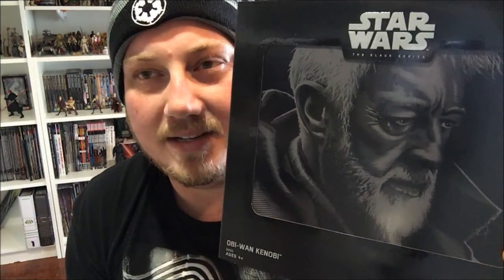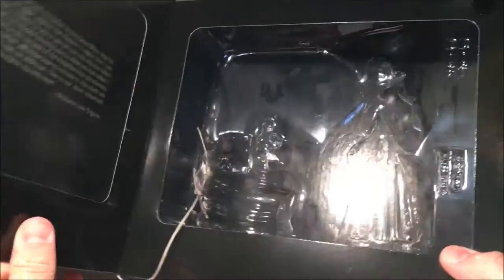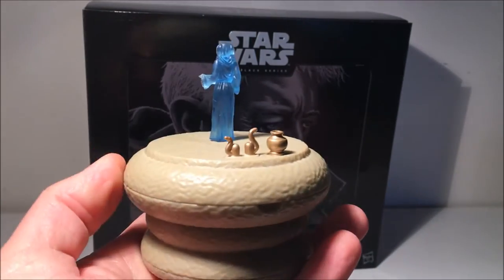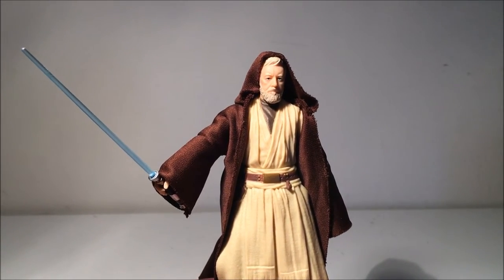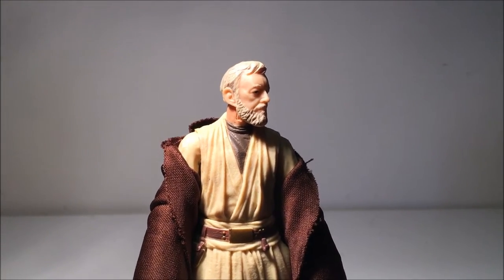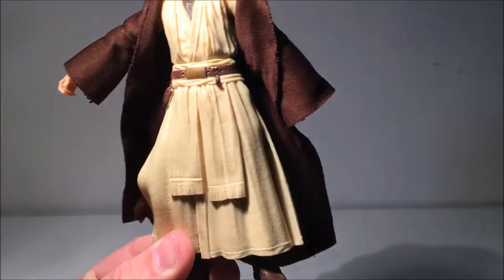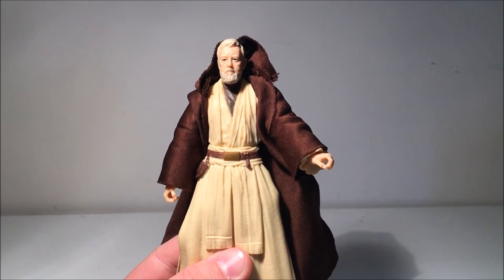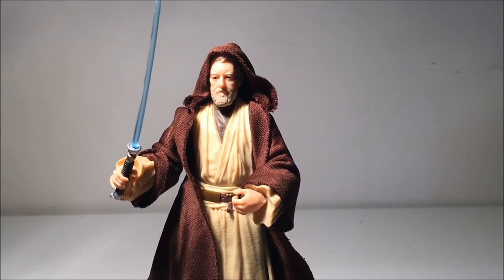Obi-Wan Kenobi - The Black Series (Celebration 2016 Exclusive)